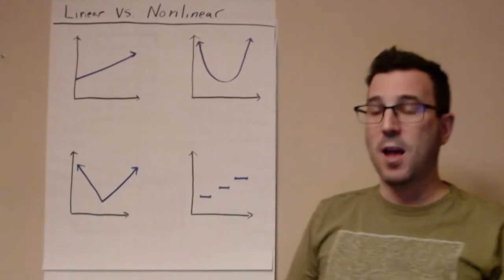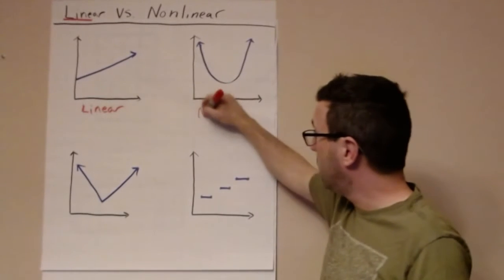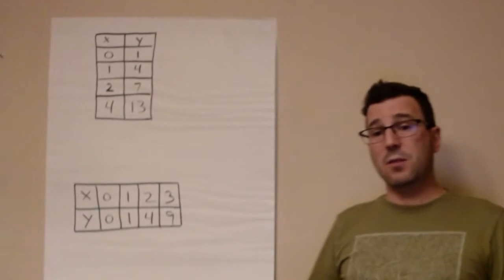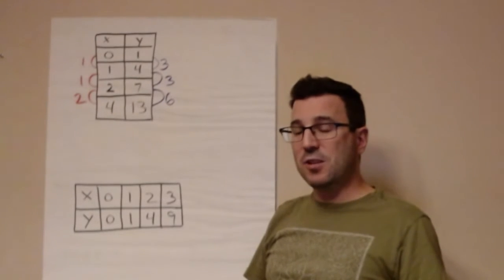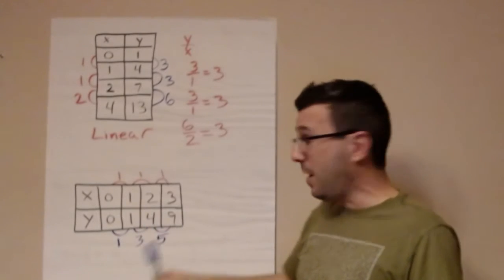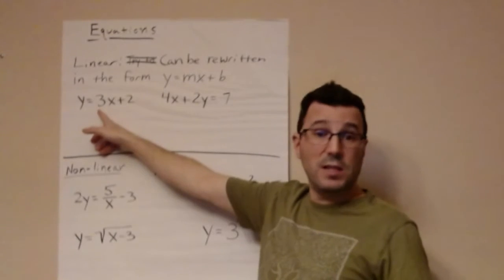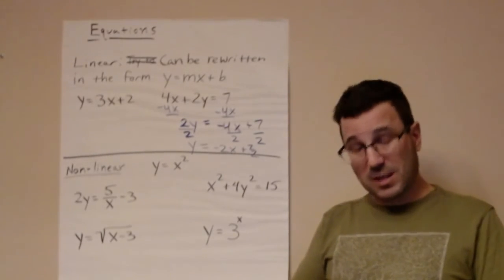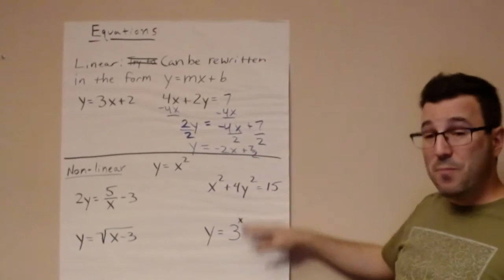Linear Functions vs Nonlinear Functions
I demonstrate how to determine whether a function is linear or nonlinear.
Seriously. That's it.